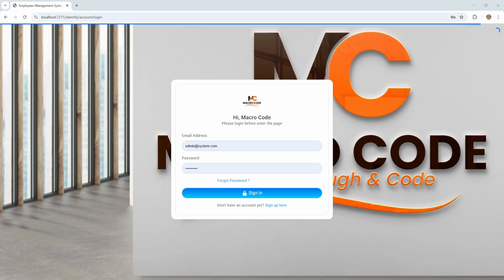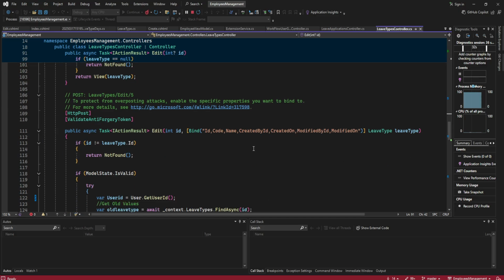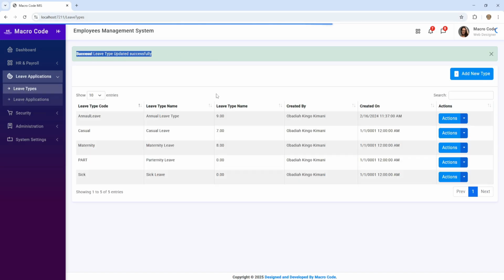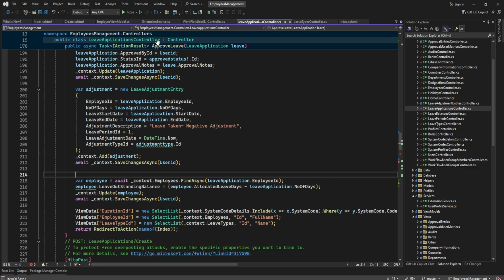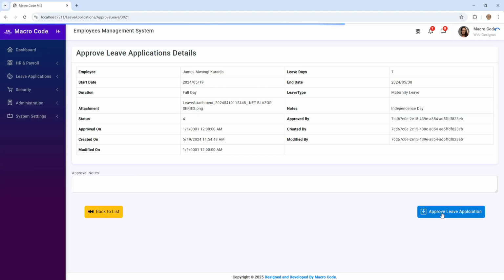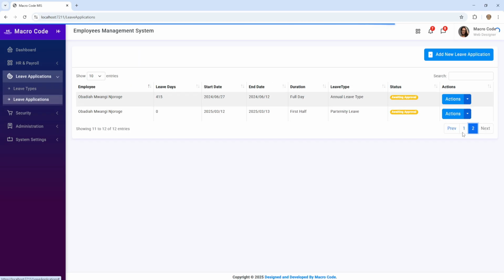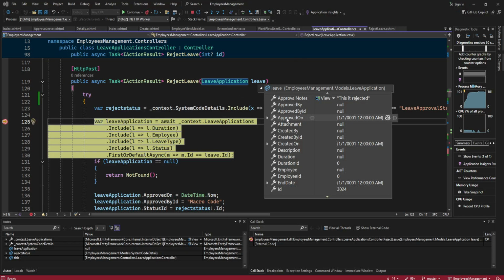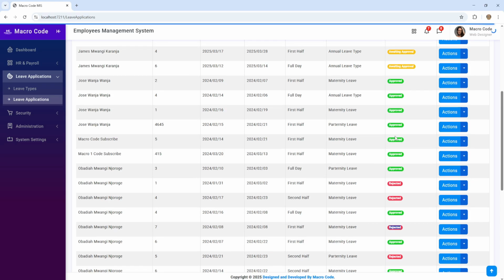EP 50 Employees Management System With EFCore,MS SQL ASP.NET.CORE,Multiple User Approval Workflows🚀💥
🔍 What You'll Learn:

1. Setting up ASP.NET Core MVC project.
2. Implementing user authentication and authorization.
3. Designing approval workflows for multiple users.
4. Integrating SQL for database management.
5. Handling approval statuses and notifications.
6. Optimizing workflow performance.